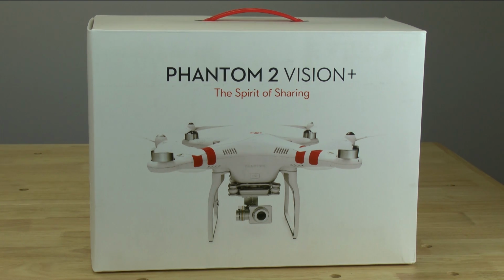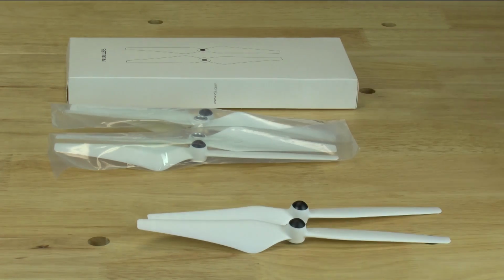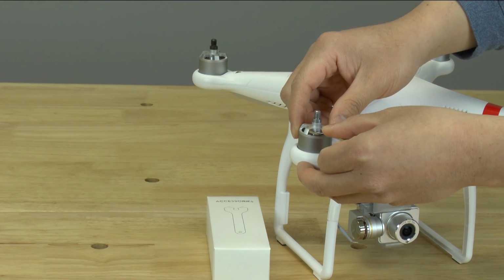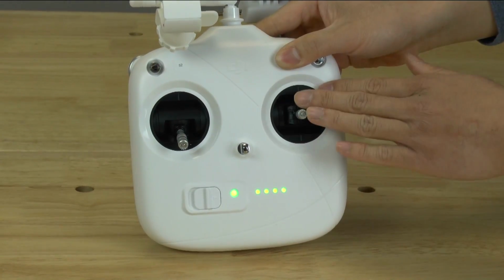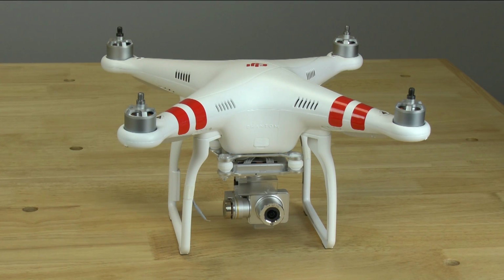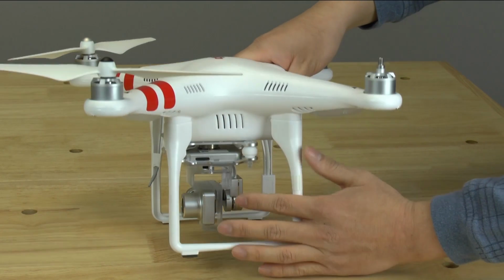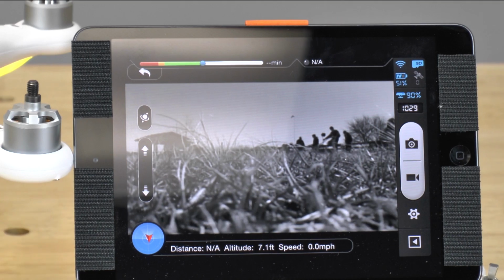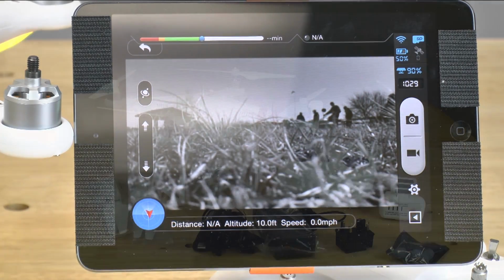DJI Phantom 2 Vision Plus V3.0 Review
A introduction and review of the Phantom 2 V3.0